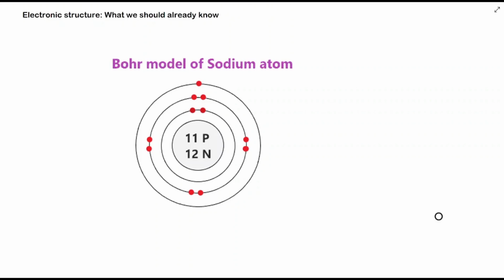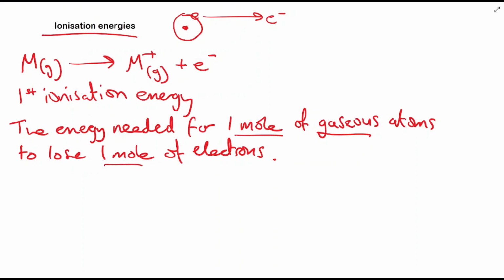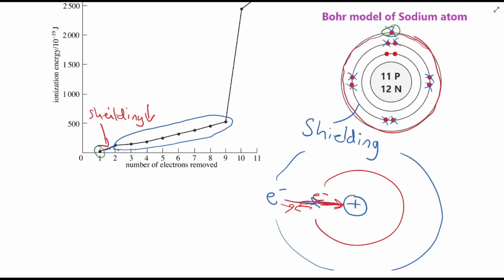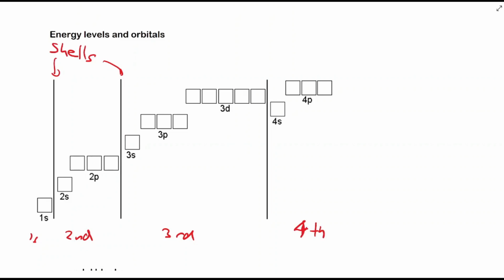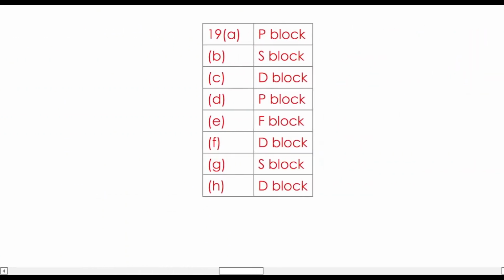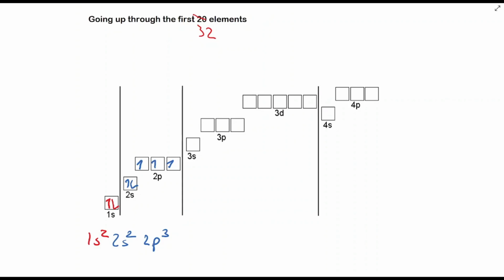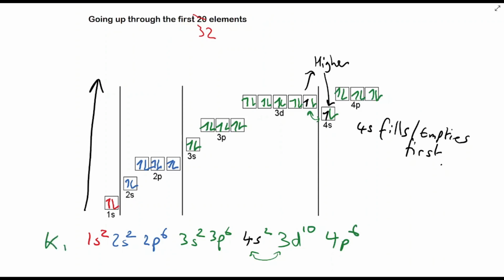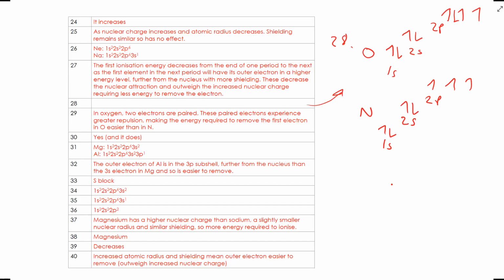A-level chemistry revision : Electron Configuration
This updated video revises and practices the entire electronic configuration topic for AQA alevelchemistry including
Evidence for electron shells
Successive ionisation energies
First ionisation energies
Electron orbitals and filling rules
How orbital theory can explain the changes in first ionisation energies across a period.

Thanks to @adenekanM on twitter for the questions used

NOTE: THERE IS A SMALL ERROR. Q19 f) should be D BLOCK.

00:00 GCSE recap
03:38 Ionisation energies
09:23 Successive ionisation energies
17:29 Sub shells and orbitals
22:25 s,p,d,f blocks of the periodic table
26:04 3 rules of electron filling
30:10 the electron arrangement of the first 32 elements
40:27 Explaining the trend in first I.E. of period 3